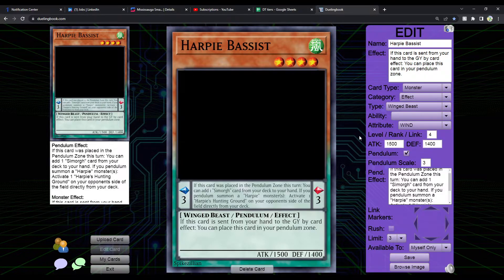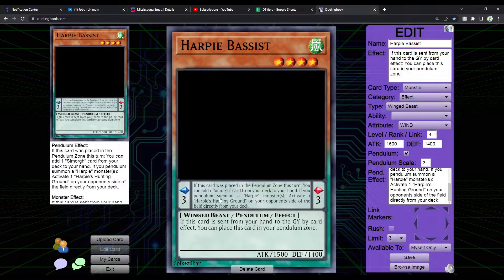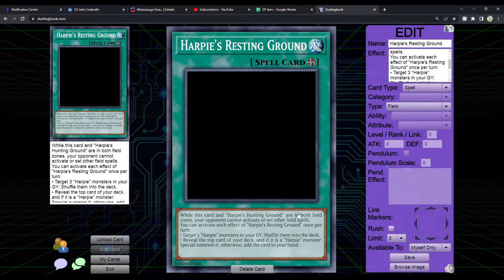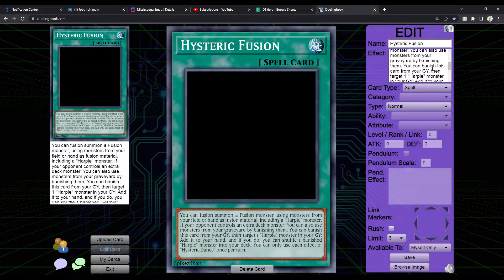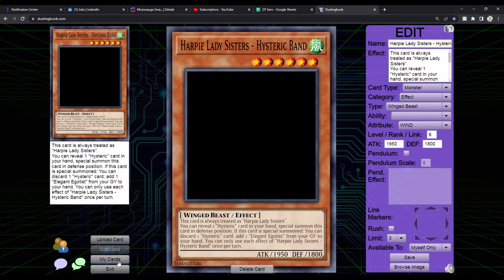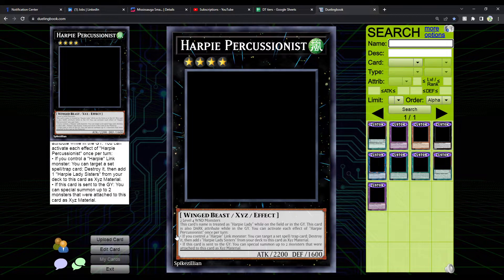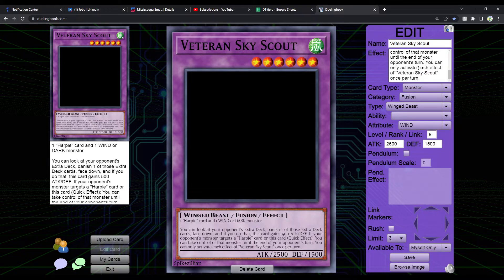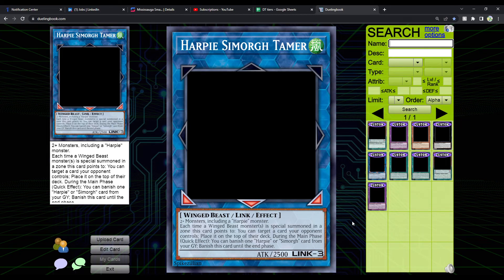9 Harpie Lady Custom Cards - What if they had a FUSION Monster?!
At the bottom of the description are links to these custom cards!
Let me know what you think about these 9 custom cards! Should we errata them and test them in solo mode?